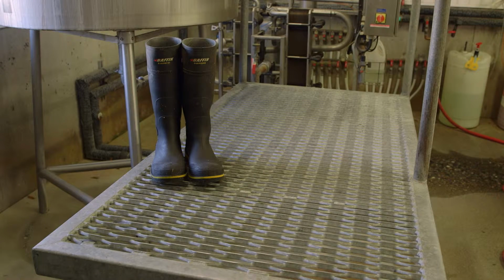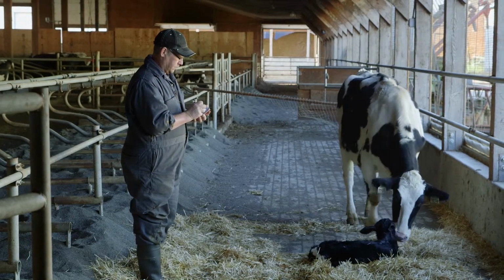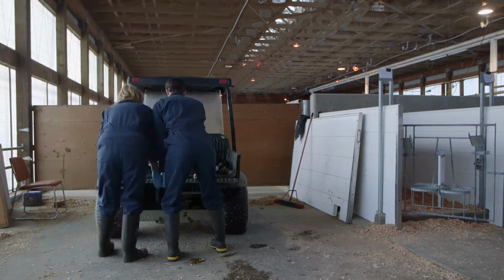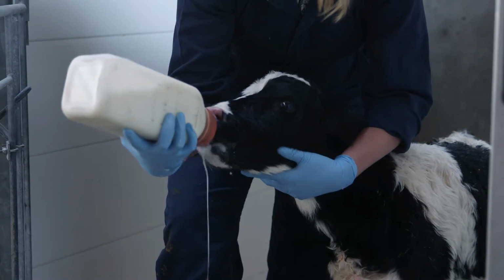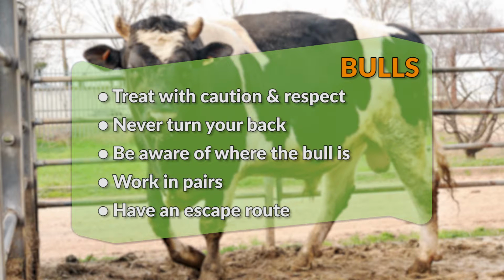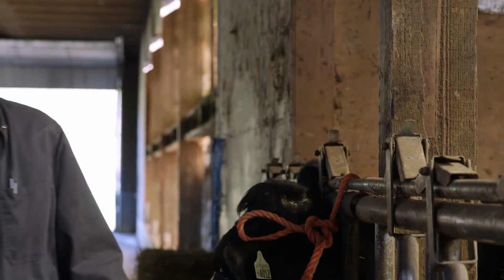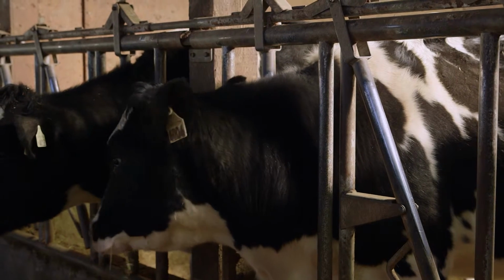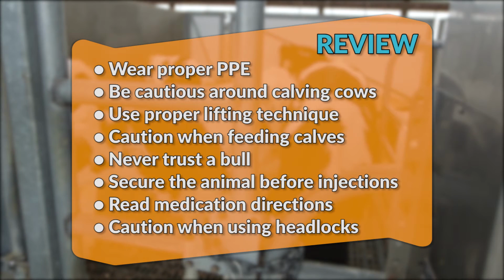Dairy - Safety When Doing Advanced Tasks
It contains interviews from real life farmers who mentor new workers on their respective dairy farms.